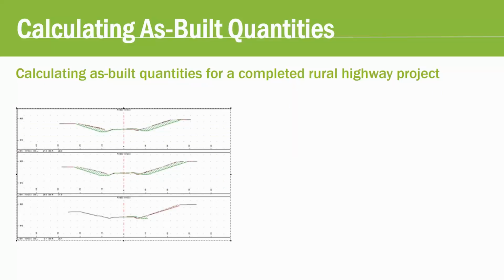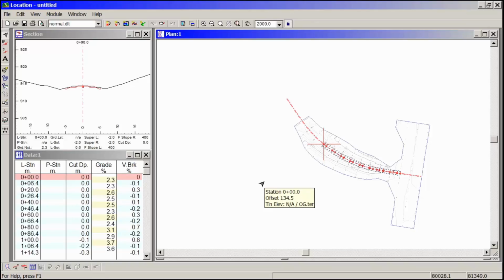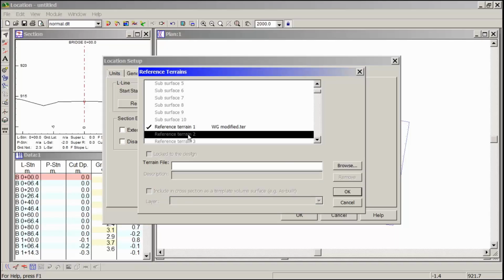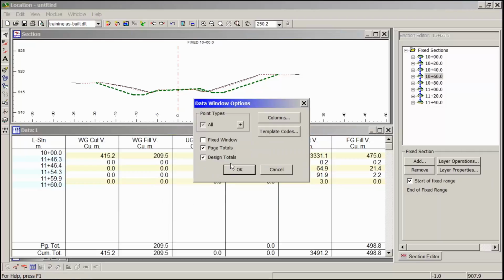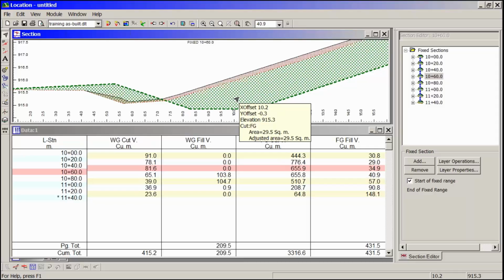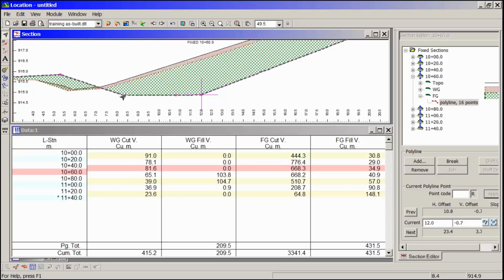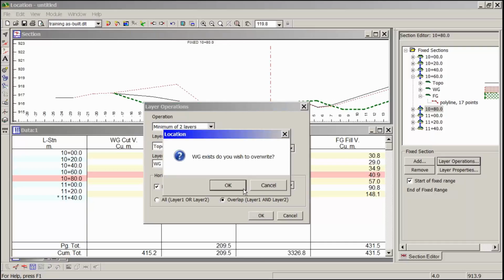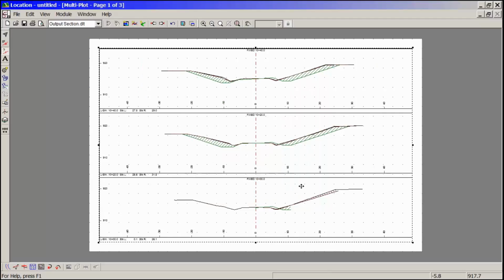Calculating As-Built Quantities Webinar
This seminar will demonstrate how to calculate volumes between an original ground surface and several as-built surfaces (stripping, undercut and final grade).